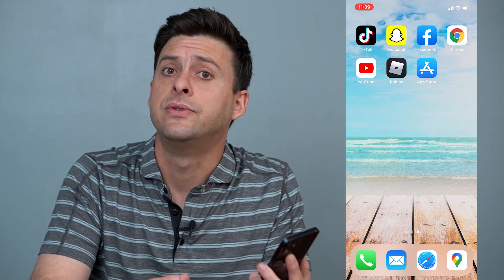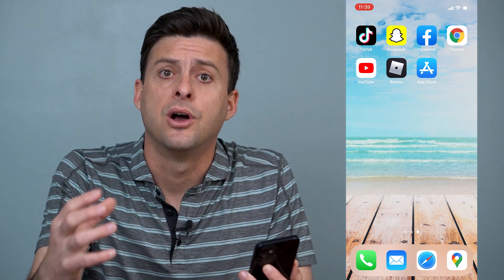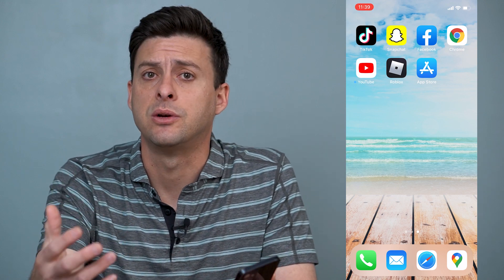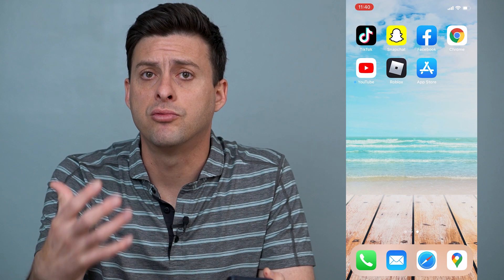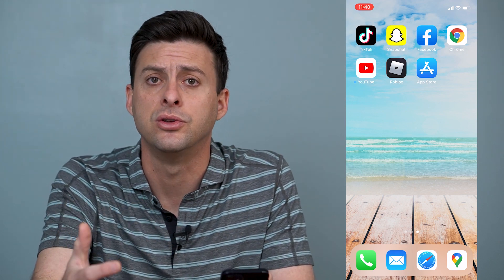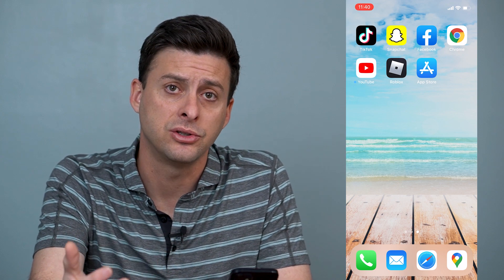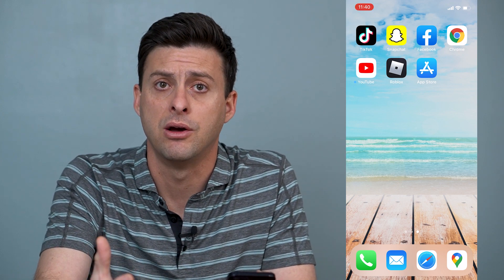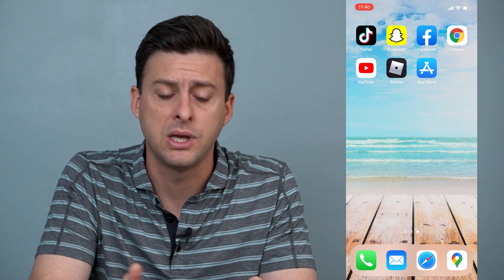How To Clear Search History On Snapchat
Let's delete your entire search history on Snapchat so no one can see what you searched for on your iPhone or Android.